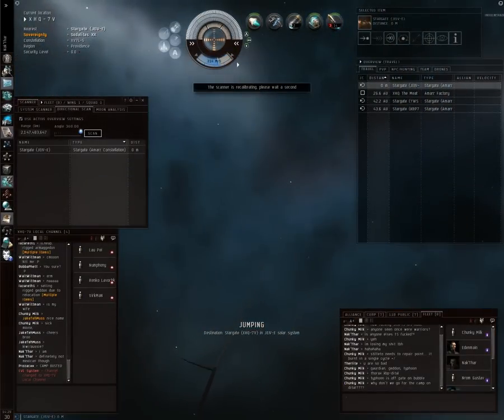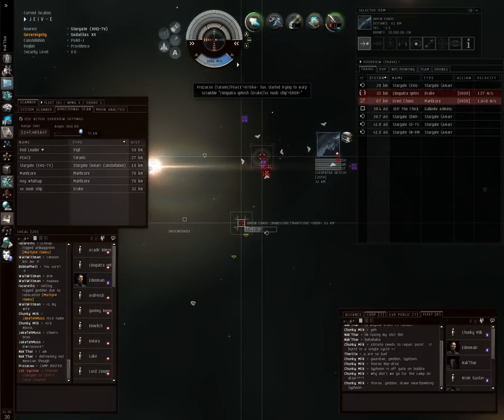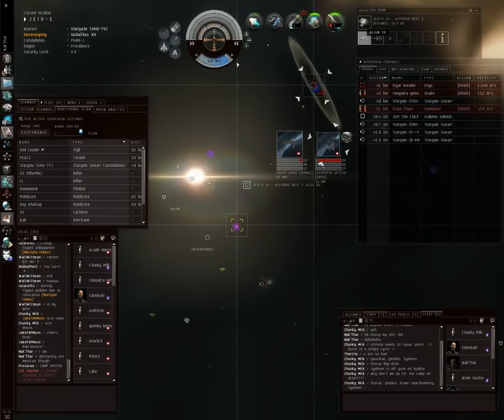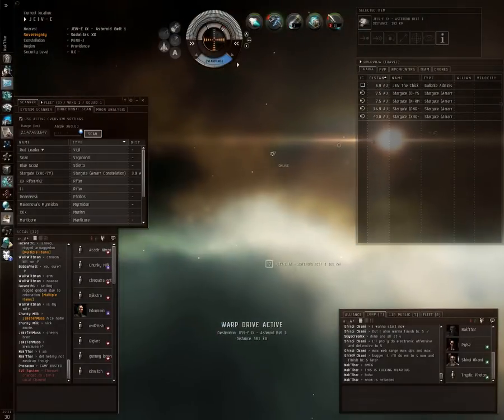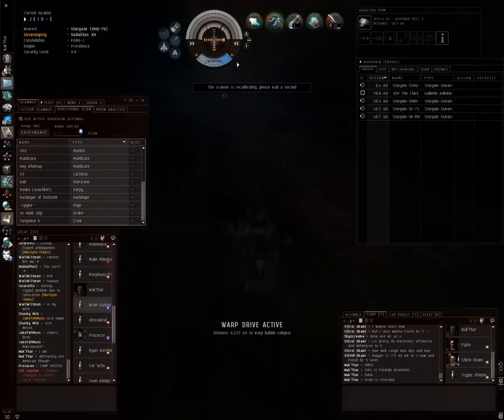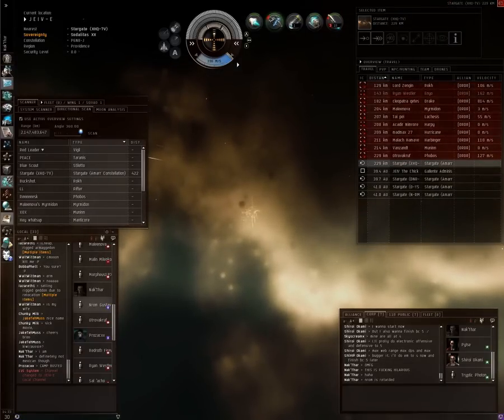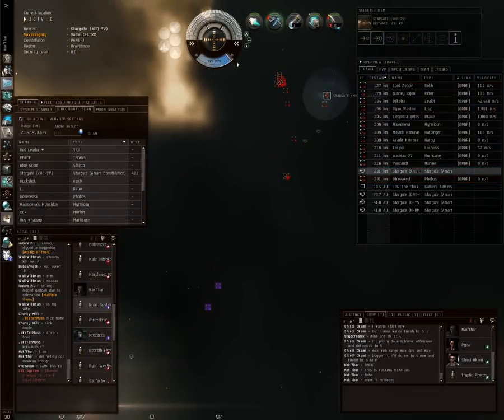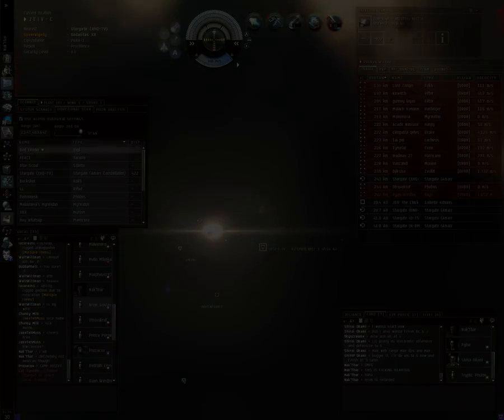Nrom Gustav - Red Leader Machete of the Bads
just us bads on after 11pm